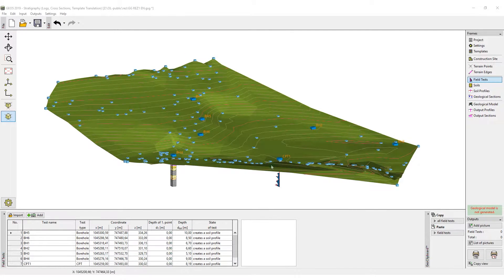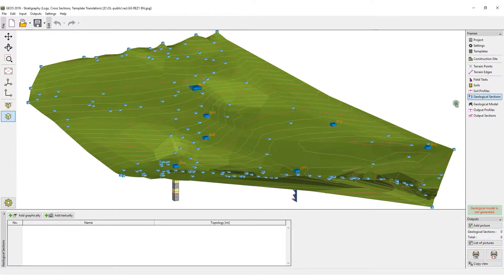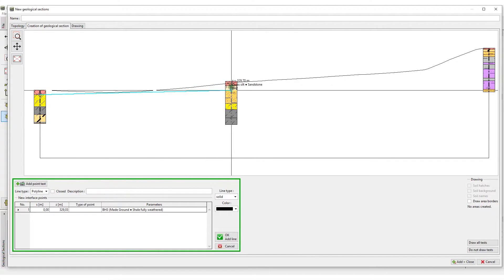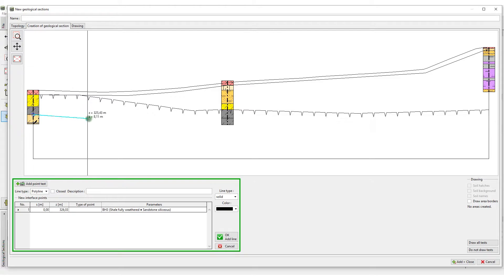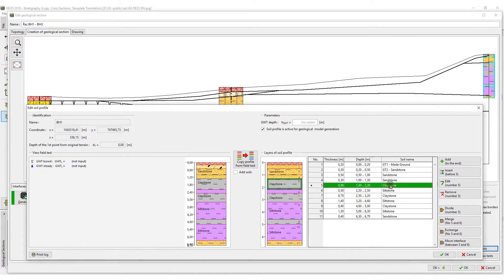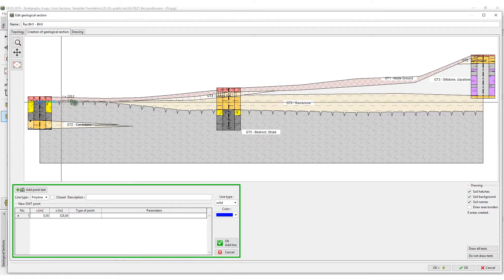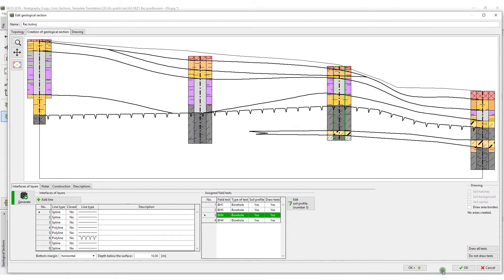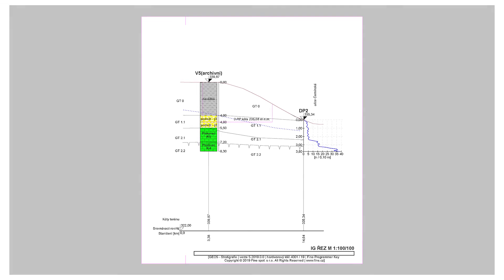Create Geological Cross Sections Using GEO5 Stratigraphy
This video shows how to use the module Cross Sections in the GEO5 Stratigraphy Program. This module is used to create geological cross section without to need to further edit them in CAD programs.